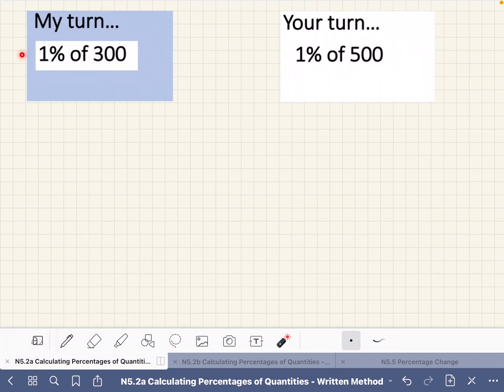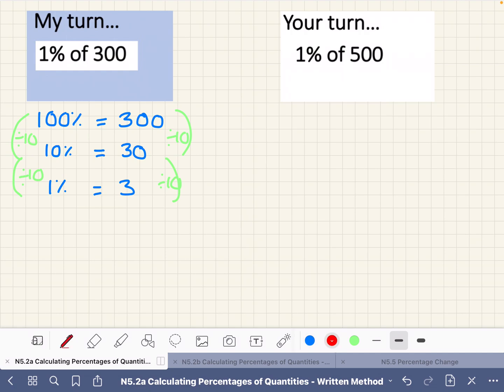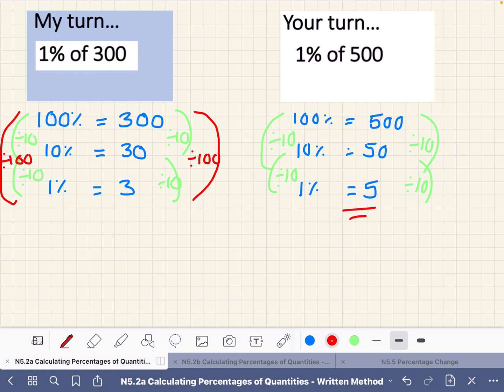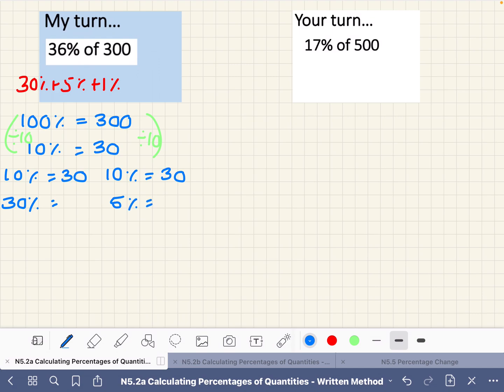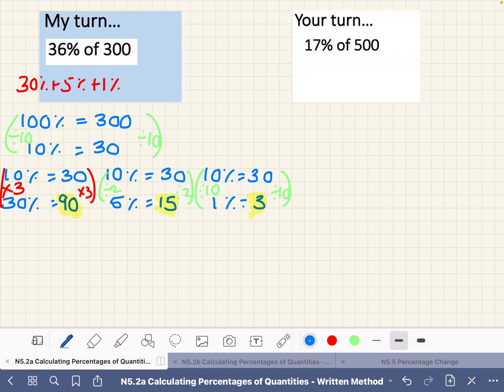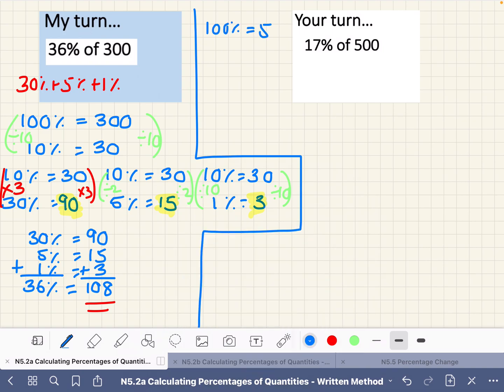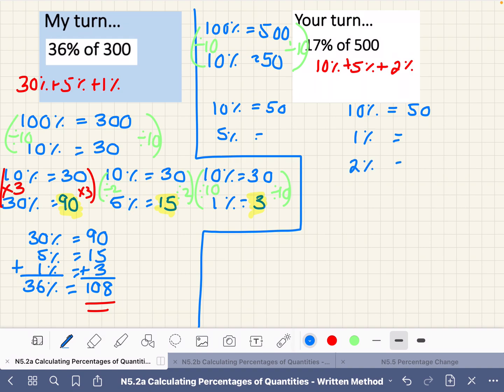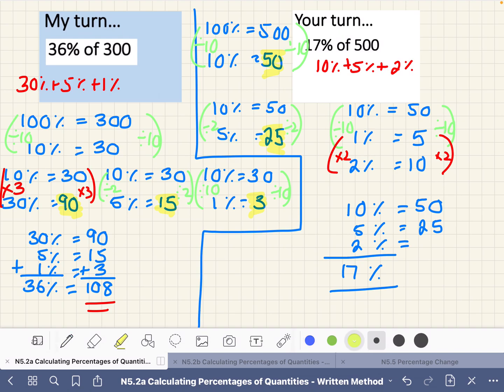N5.2a Percentage of Amounts Example 3 - Harder Written Method